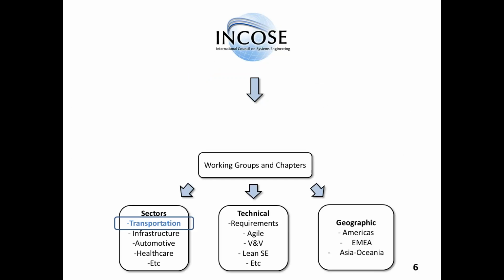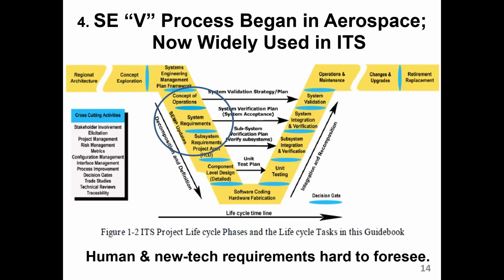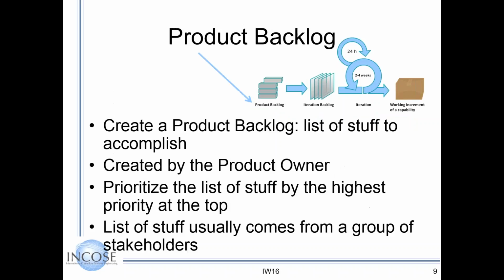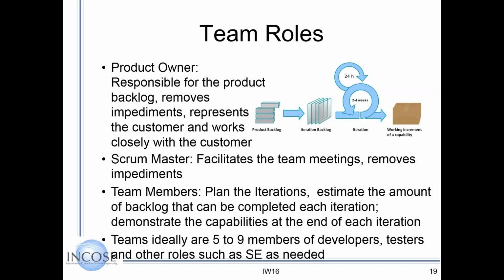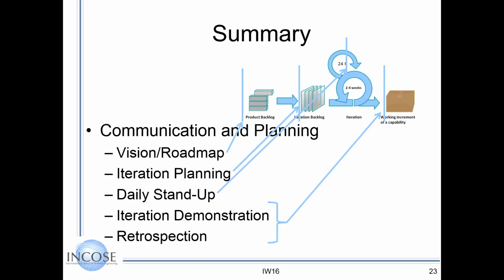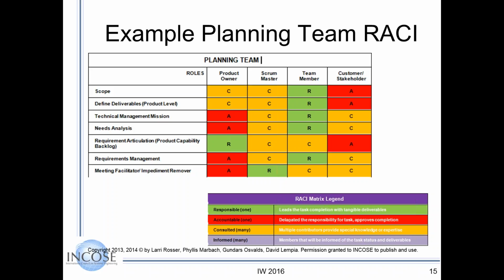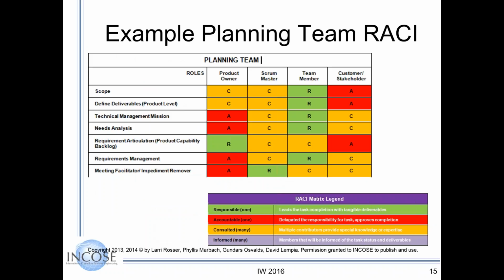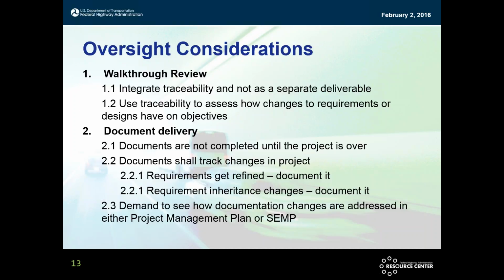INCOSE TWG / FHWA: Bending Over Backwards - Using Agile Systems Engineering for ITS projects